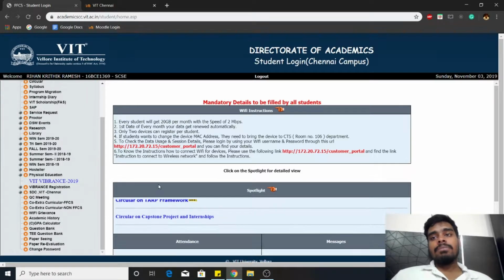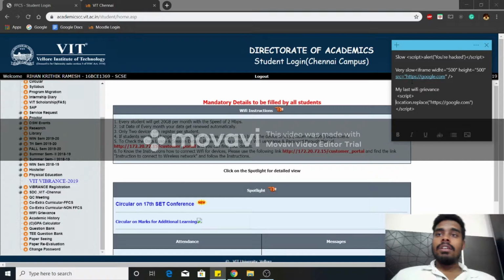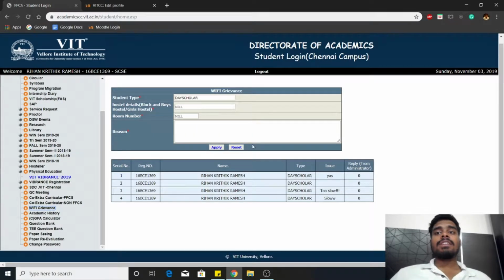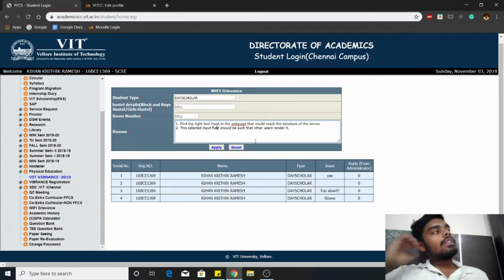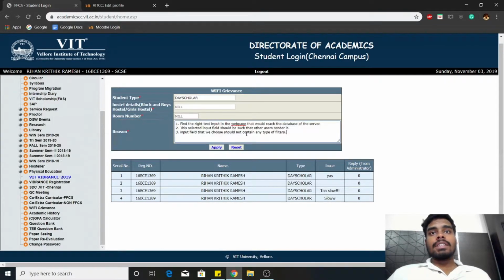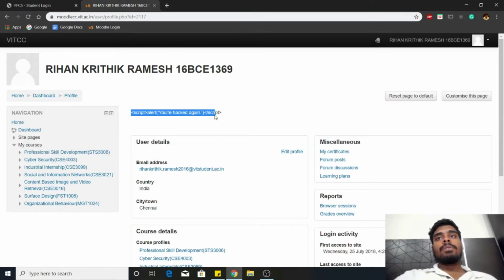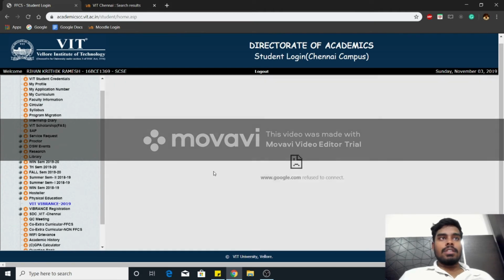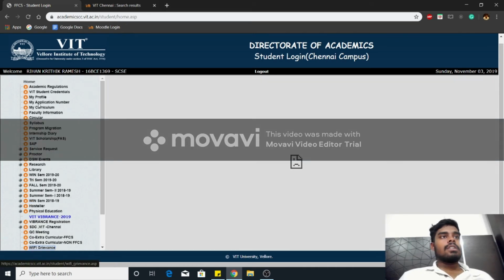Cross Side Scripting 16BCE1369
Rihan krithik Ramesh
16BCE1369
Vellore Institute of Technology
Chennai Campus

Explaining and demonstrating XSS Attack on FFCS and Moodle.